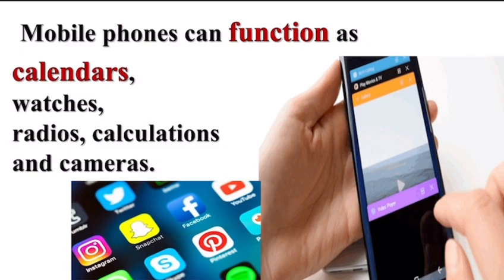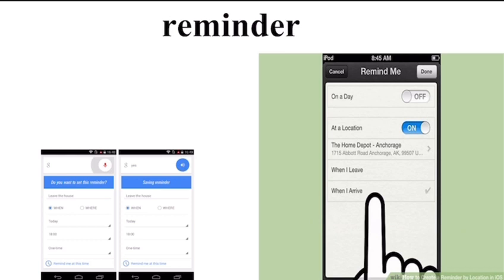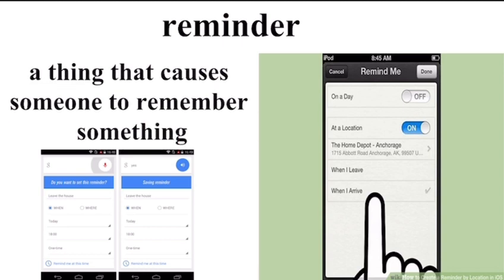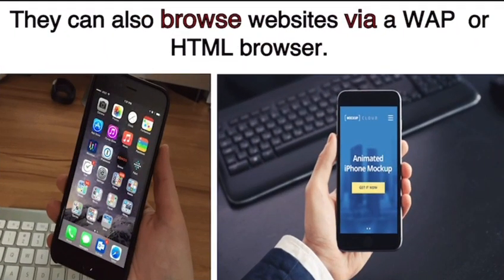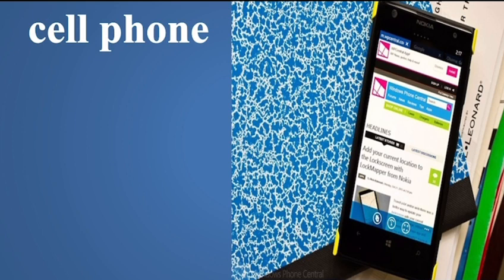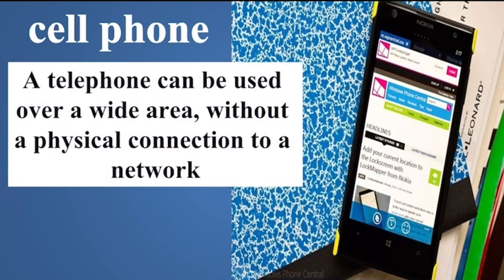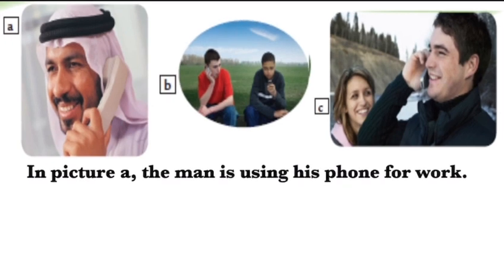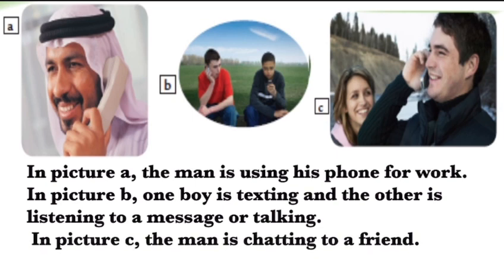Grade 11 unit 6 lesson 1 2